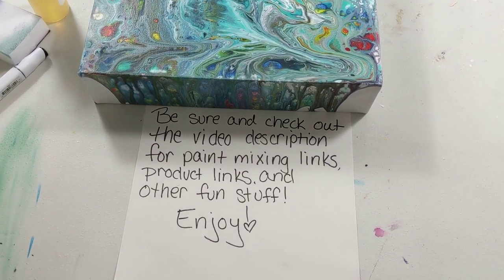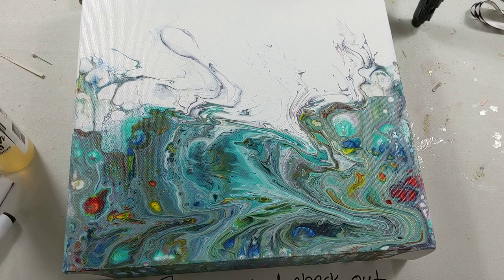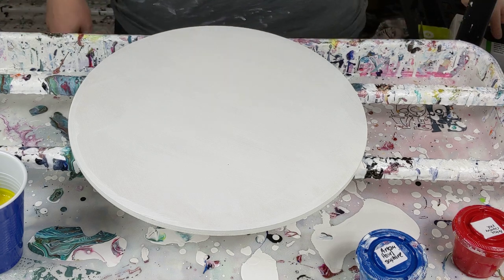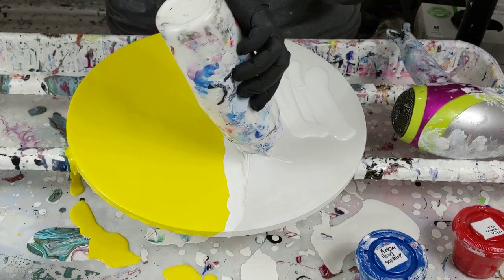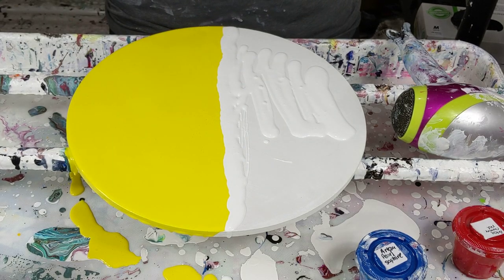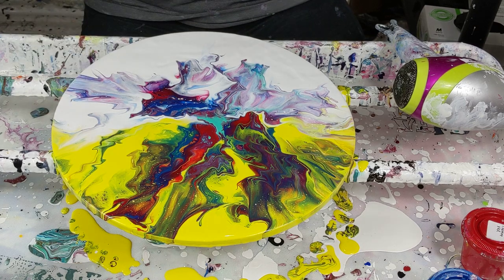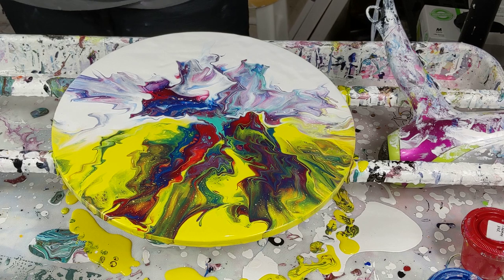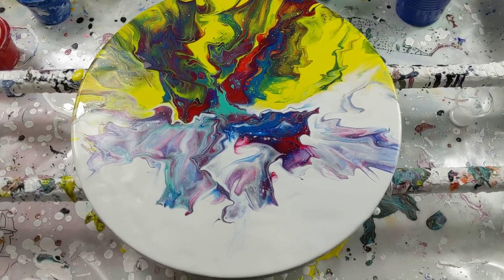(747) YELLOW half and half puddle blow out ACRYLIC POURING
***ARTEZA links...